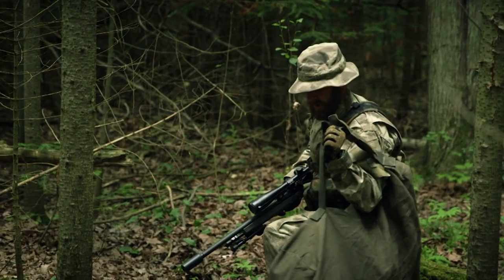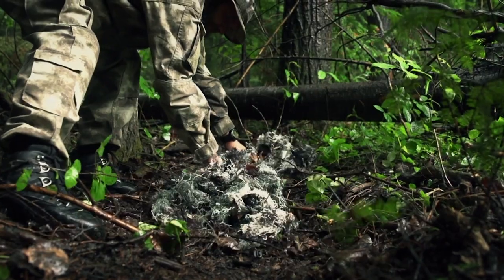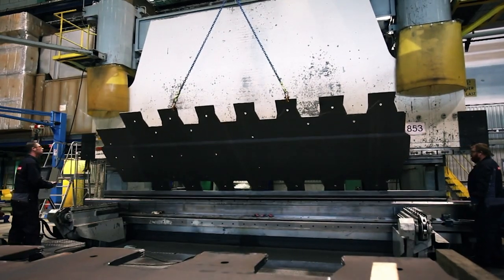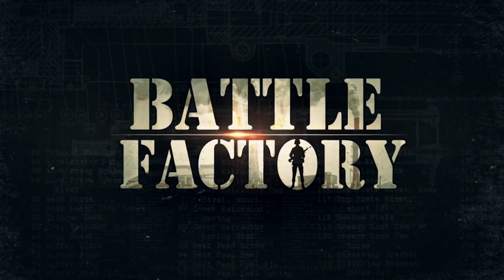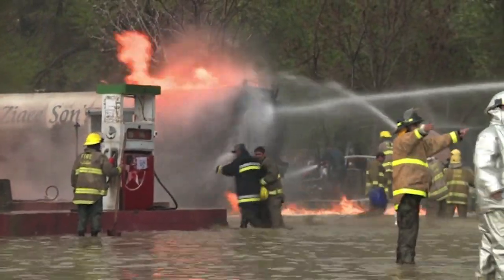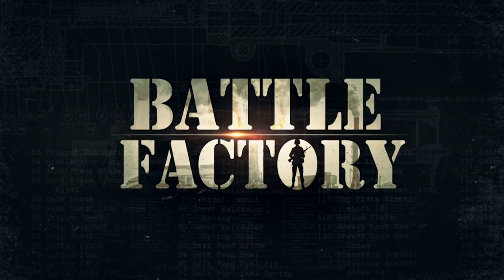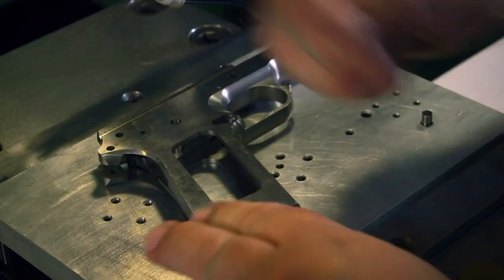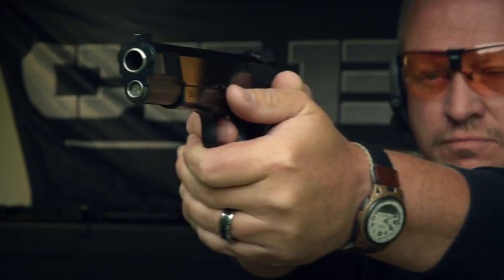How Pistols and Firetrucks Are Made for the Military! | Battle Factory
Take a tour of military and frontline gear factories worldwide, and witness the creation of a 1911 pistol, a firetruck, a Ghillie suit, and an armored fighting vehicle!

Battle Factory provides unprecedented access into the world of military manufacturing!

Battle Factory - Season 1 Episode 6 "A Pistol, a Firetruck, a Ghillie Suit, and an Armored Fighting Vehicle" — Battle Factory takes viewers into the hidden world of military and frontline gear factories all over the world — where raw materials become finished products. Battle Factory has unprecedented access and reveals how these items are manufactured right before the viewers' eyes.

The 1911 PISTOL:
At the Cabot factory in Pennsylvania, USA, a block of steel will be transformed by innovation and artistry into the ultimate update of an American classic. An iconic side arm, and a formidable weapon. The 1911 did tours of duty in both world wars and Vietnam, and is still prized today by collectors and enthusiasts. And the legendary design has changed very little in the last 100 years.

FIRETRUCK:
In times of war, firefighters can’t rely on conventional water supplies. When this aluminum tank is finished, it’ll hold a thousand gallons. That’s enough water for a small swimming pool, or to put out a good-sized blaze. And it’ll be sitting on the back of a mobile fire truck. Because when you can’t connect to a hydrant or pumping station, you’ve got to take your water with you.

The GHILLIE SUIT:
To do his job and stay alive, a sniper needs to keep the target in range and stay out of sight. A sniper may position himself as far as two kilometers away from his target. And like a chameleon, he needs to blend into his background. And for that, he’ll need a Ghillie Suit. During Basic Training, snipers spend over a hundred hours of their own time hand making their Ghillie Suit with thousands of strands of material looped into the uniform’s fine-netted outer shell. It’s part of their right of passage.

ARMOURED FIGHTING VEHICLE:
At BAE Systems in Sweden, ballistic steel plates are cut, shaped, and welded together to make the body of an armed and armoured personnel carrier that’s built to be fast and flexible - the CV90 is the next best thing to a battle tank. It can be fitted with or without a turret with weapon options that include machine guns, cannons, and grenade launchers. The CV90 is the Swiss Army knife of heavy artillery - it can be customized to suit any mission.